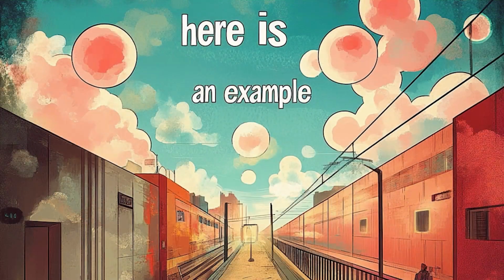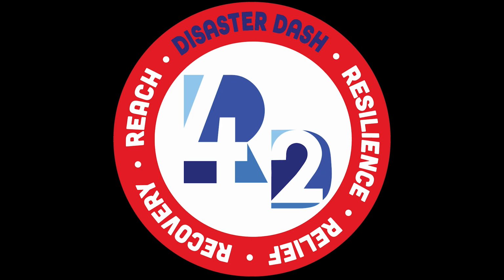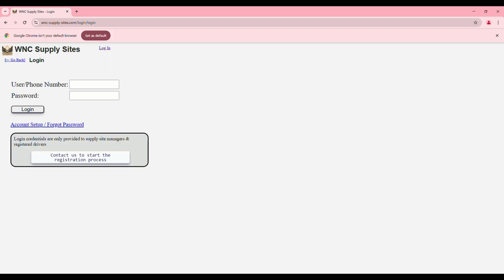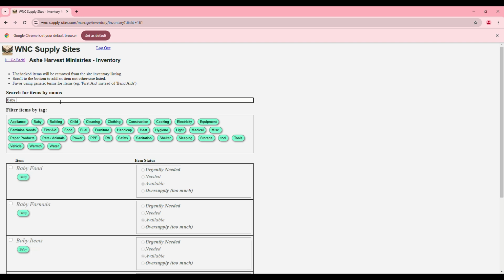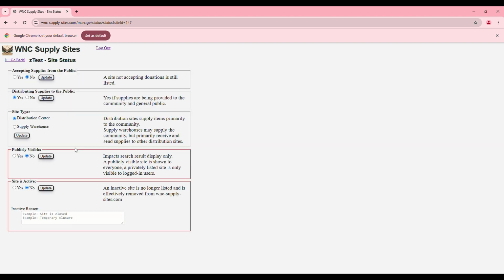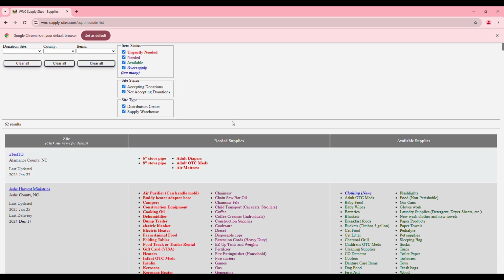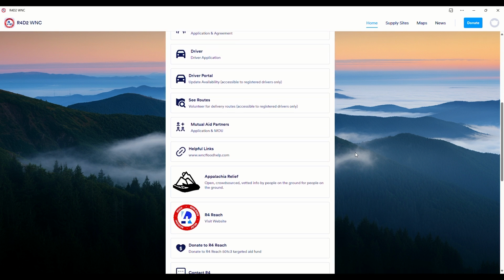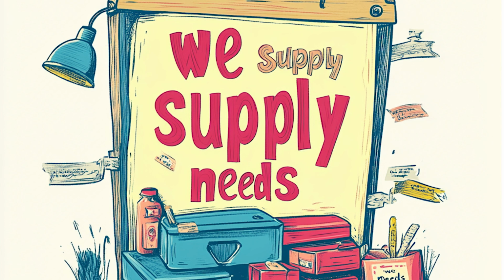R4 Distribution Site Onboarding Video